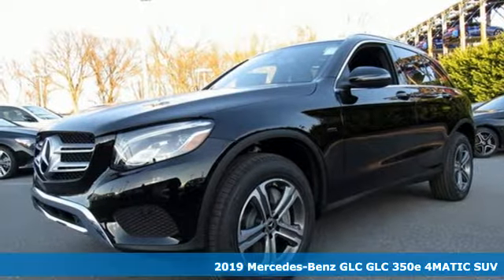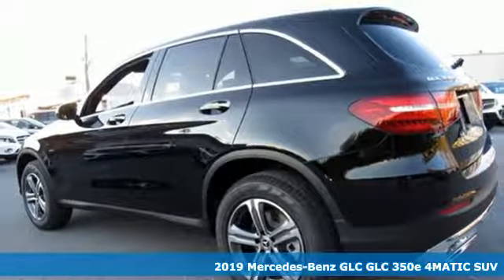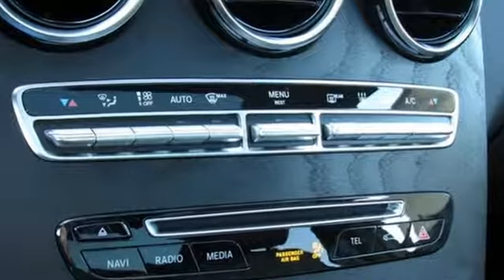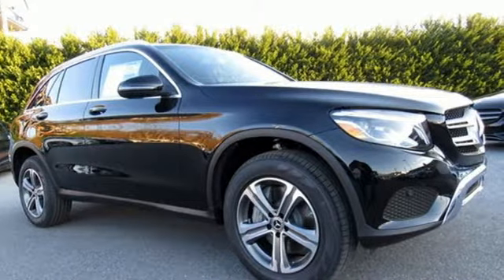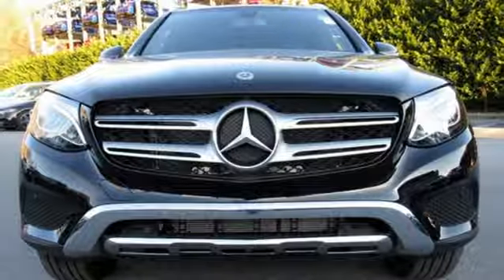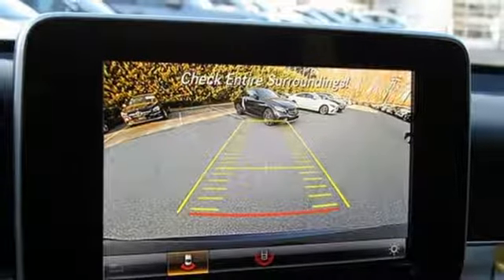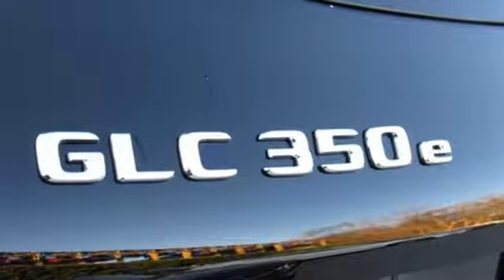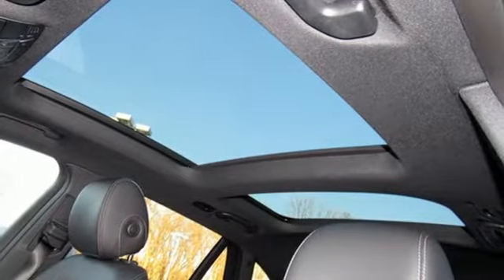2019 Mercedes-Benz GLC Owings Mills MD Baltimore, MD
Year: 2019
Make: Mercedes-Benz
Model: GLC
Trim: GLC 350e
Engine: I4
Transmission: 7G-TRONIC 7-Speed Automatic
Color: Black
Interior: Black
Stock #: 8M538806
VIN: WDC0G5EB7KF538806

Address:
9727 Reisterstown Road